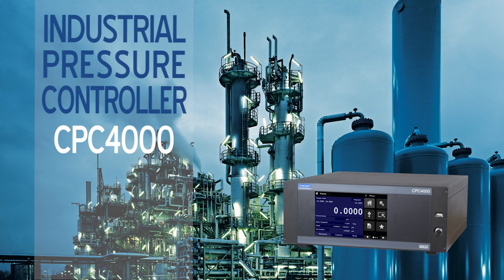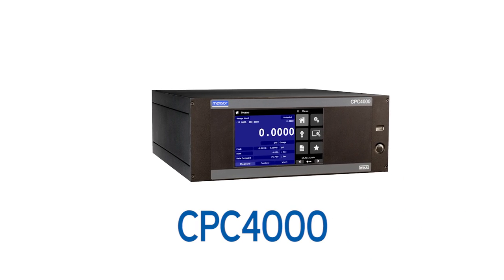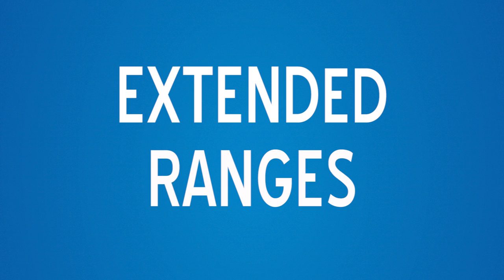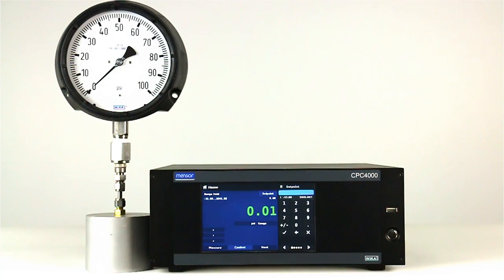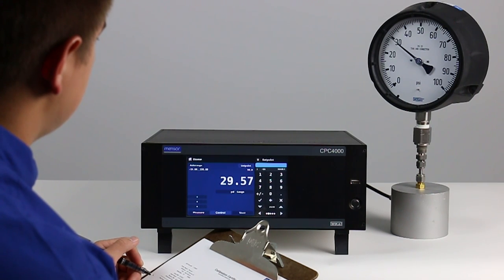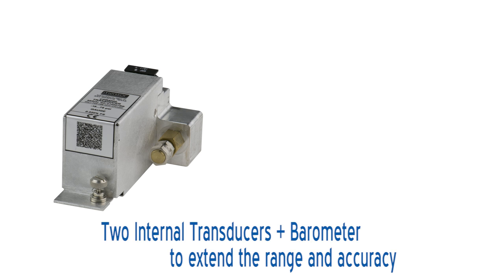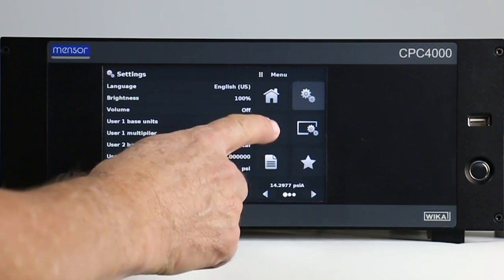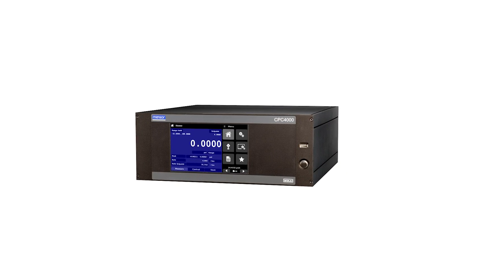CPC4000 Industrial Pressure Controller Overview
Explore the key features of the Mensor CPC4000 Industrial Pressure Controller / Calibrator, an instrument designed for use in industrial calibration and pressure sensor production, calibration and testing. Discover the value and efficiency of the CPC4000 with ranges from 5 psi to 3045 psi and percent of reading accuracy, quick control, one to two transducers plus an optional barometer for pressure emulation. Remote Automated control via RS-232, Ethernet, IEEE or USB. An afordable to increase efficiency in production or calibration.